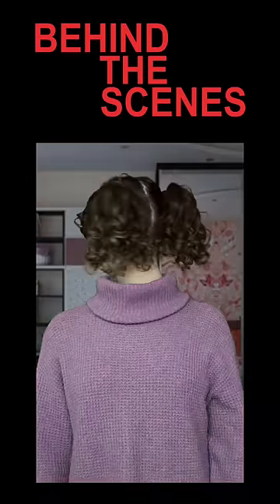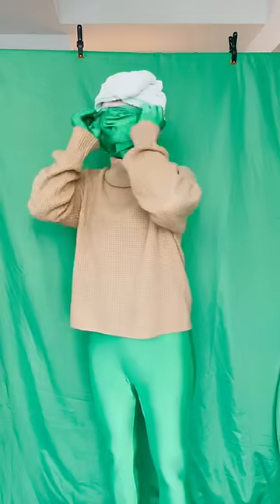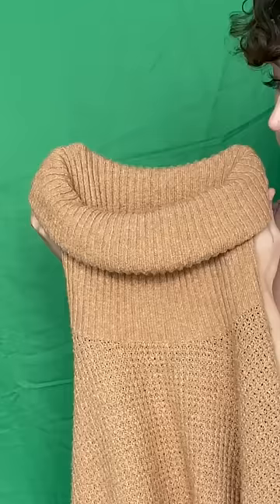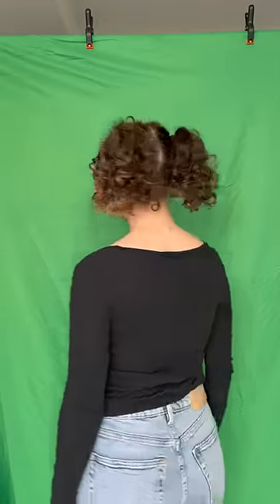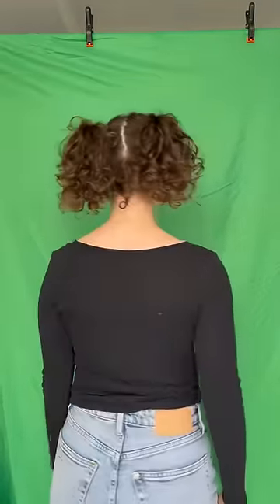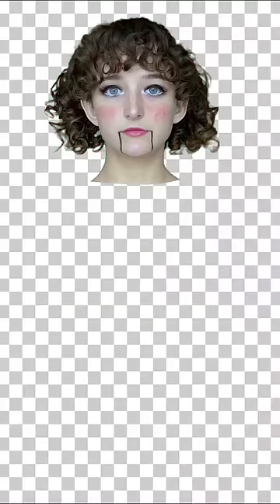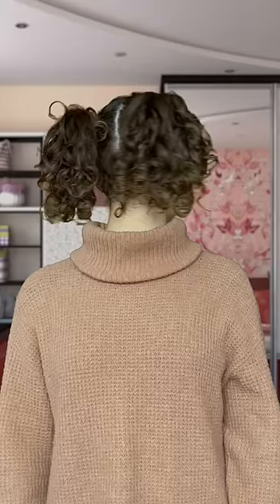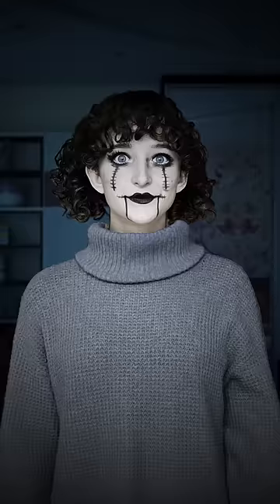How I made the creepy doll head spin 😱 Fast Tutorial